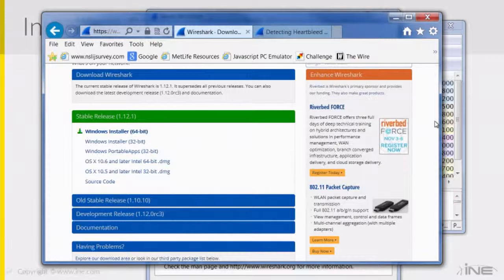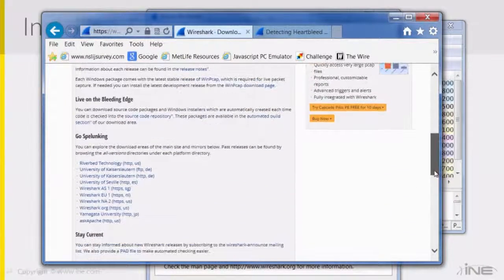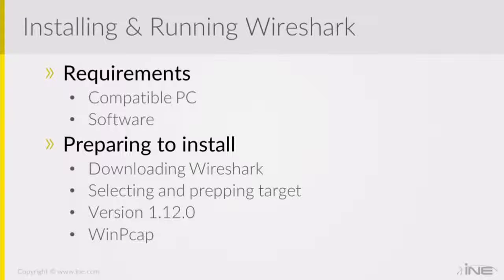04 Installing & Running Wireshark 00 00 00 00 10 00